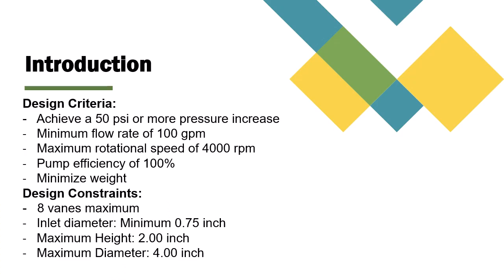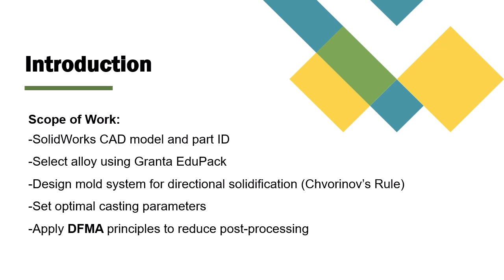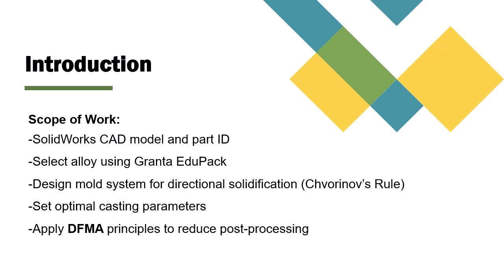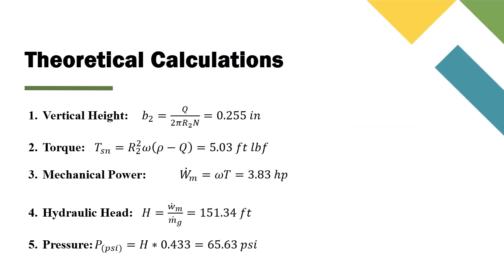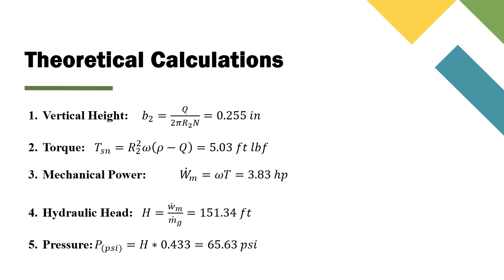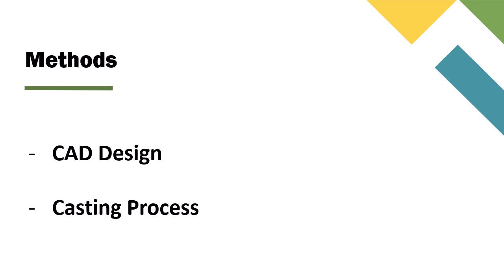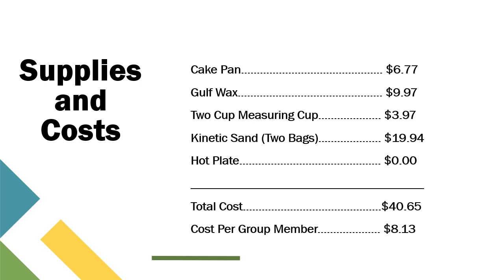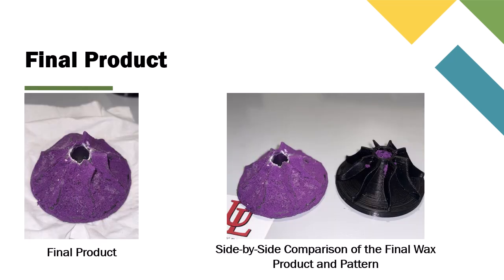MCHE 365 (Spring 2025) - Impeller Project Presentation Video